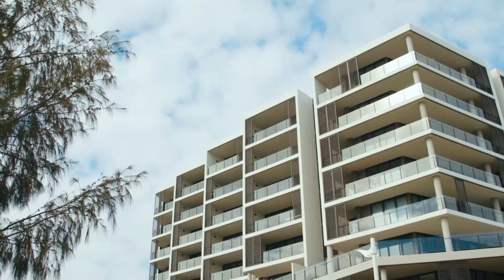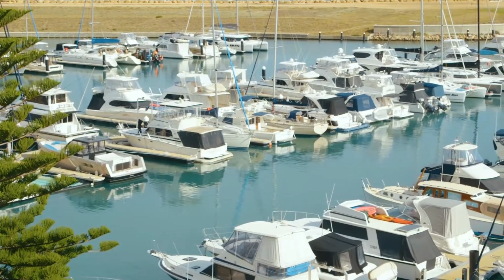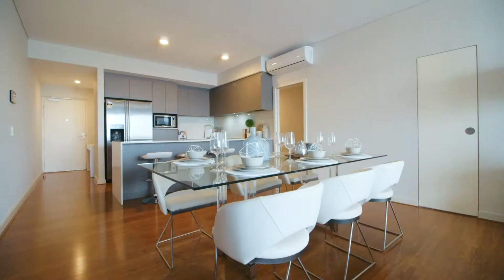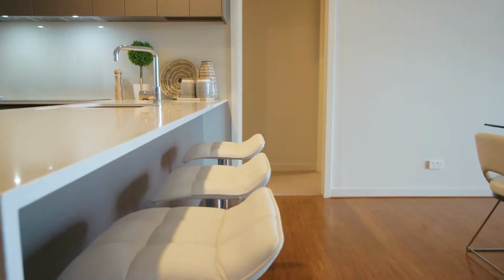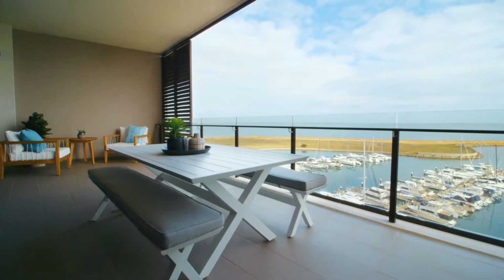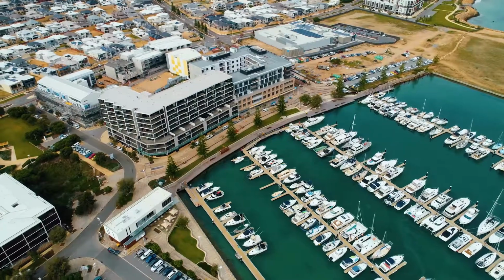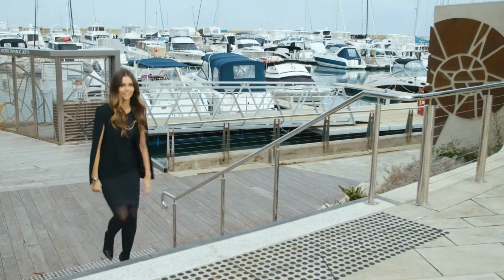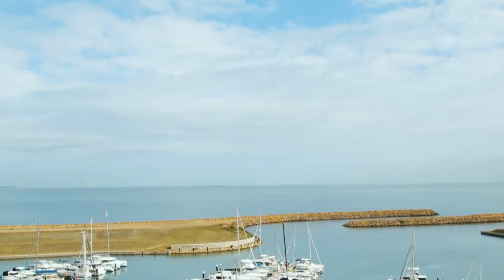Crib Creative presents 9 Coromandel Approach, North Coogee